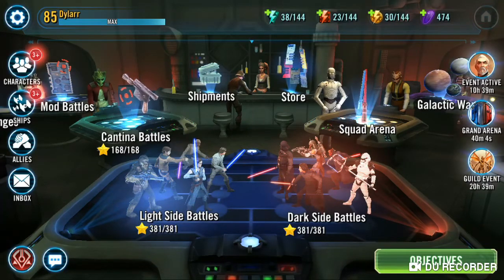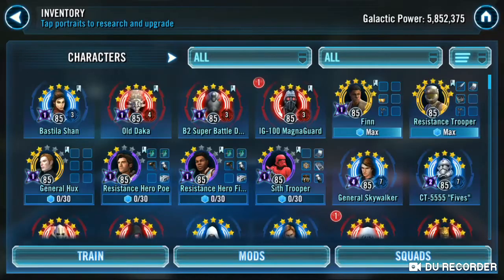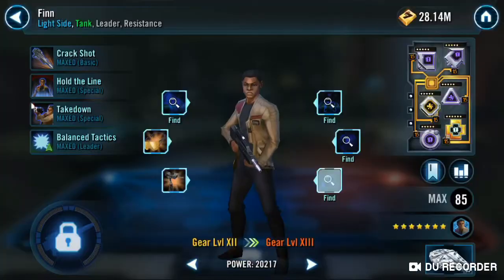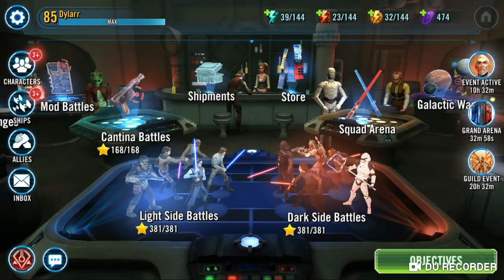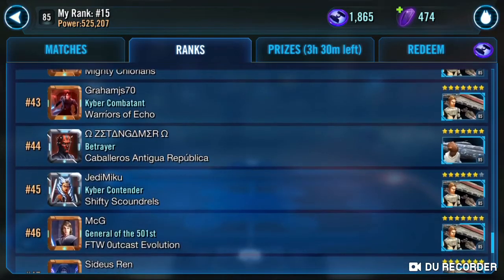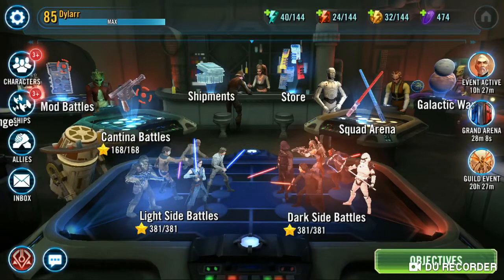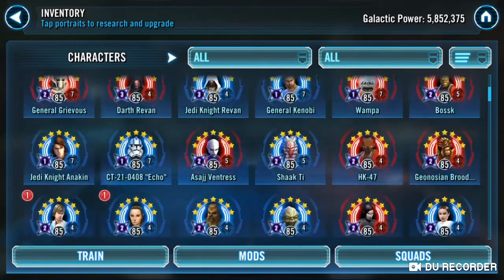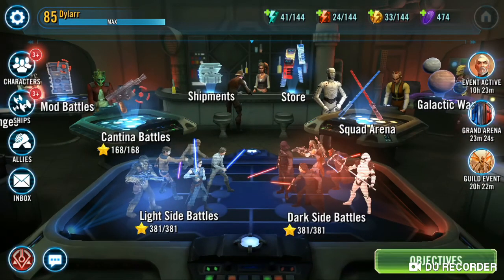State of the my Account: Arena's Farms and Roster (5.85 MGP) February 3rd 2020 | SWGOH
Its roster time, and man has my favorites and farms switched up. Cheers.